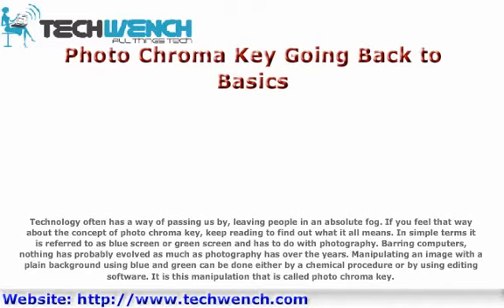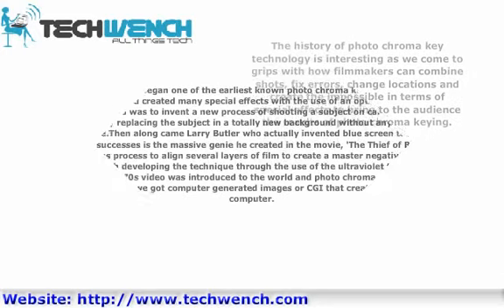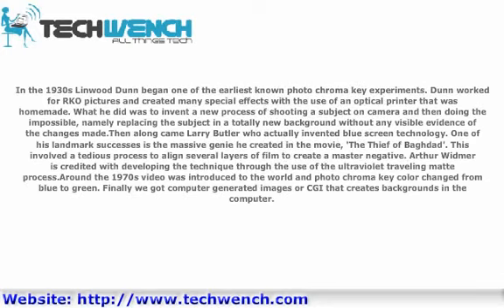Photo Chroma Key Going Back to Basics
Technology often has a way of passing us by, leaving people in an absolute fog. If you feel that way about the concept of photo chroma key, keep reading to find out what it all means. In simple terms it is referred to as blue screen or green screen and has to do with photography. Barring computers, nothing has probably evolved as much as photography has over the years. Manipulating an image with a plain background using blue and green can be done either by a chemical procedure or by using editing software. It is this manipulation that is called photo chroma key.